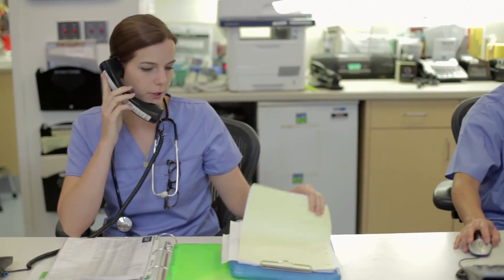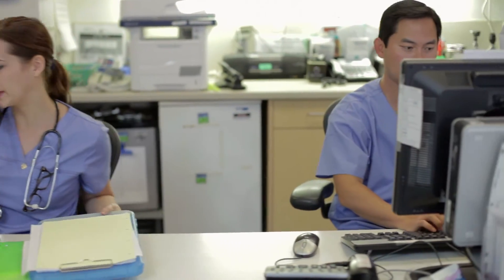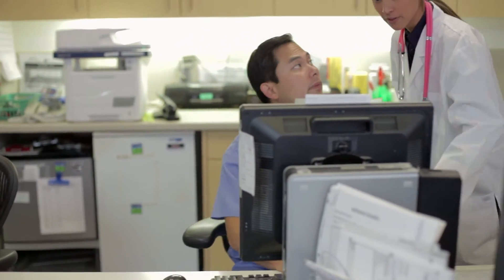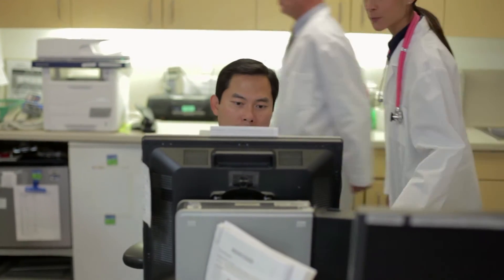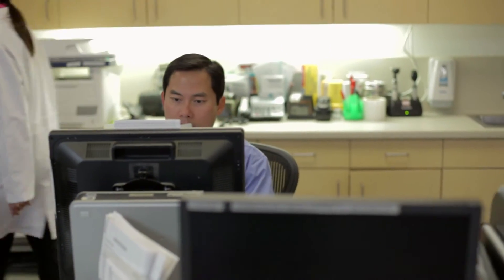3 Ways to Improve EHRs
1:53 minute video.  Electronic health records (EHRs) must improve in three areas to reach their full potential and enable physicians to provide better care. As important tools in modern patient care, today’s EHRs must improve in the following areas:

1. User-centered design
2. Alerts and alarms
3. Interoperability

Robert M. Wachter, MD, Chief of the Division of Hospital Medicine and Chair, Department of Medicine at University of California, San Francisco, and author of New York Times bestseller The Digital Doctor and a featured speaker at The Doctors Company’s 2016 Executive Advisory Board meeting, outlines the importance of EHR improvements in this video. The Executive Advisory Board meeting is a forum where dynamic thought leaders explore topics of importance to modern medical practices in the evolving healthcare environment. The Doctors Company is proud to present diverse viewpoints from world-renowned experts.

To purchase The Digital Doctor by Dr. Wachter, visit Amazon